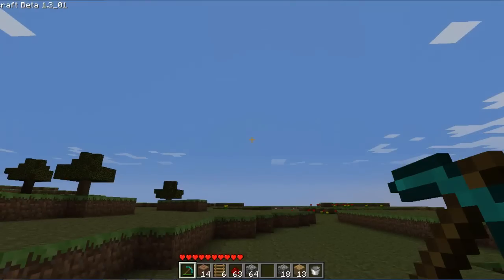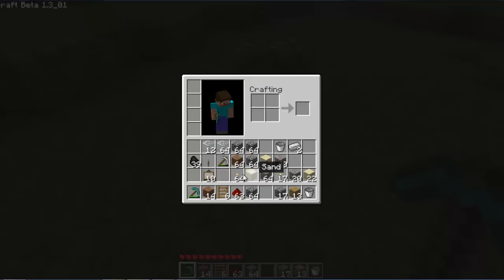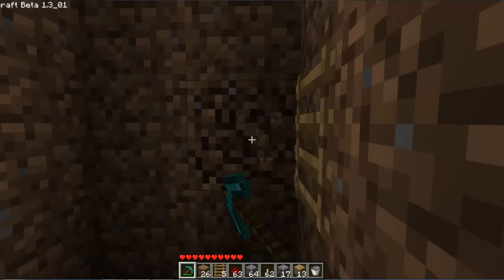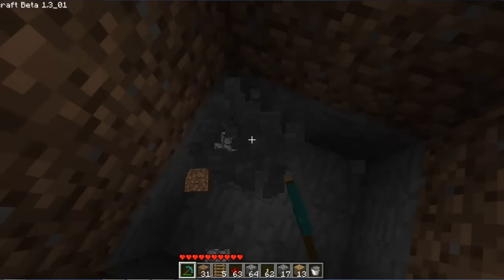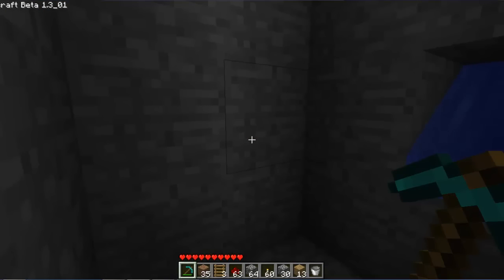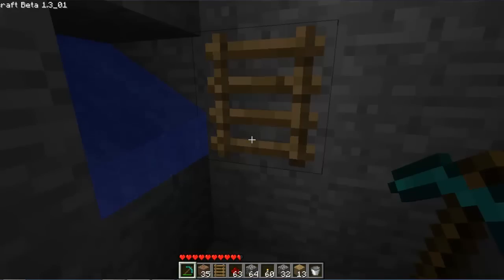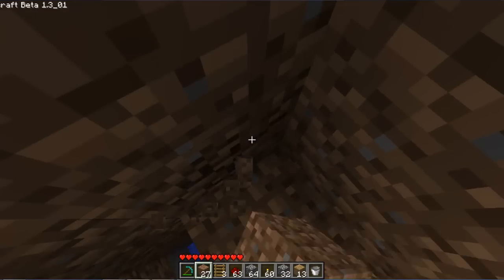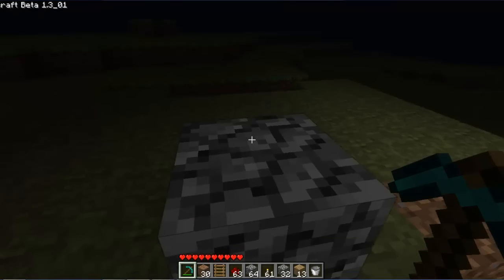Minecraft : How To - Build an Invisible Secret Water Ladder / Water Shoot.... Hidden Ladder ??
eMp.

Array cracked crisis firing range grid hanoi havana jungle launch nuke town radiation summit villa WMD counter spy plane rc-xd SAM Turret Car Package Napalm Strike Sentry Gun Mortar Team Attack Helicopter Valkyrie Rockets Blackbird rolling thunder chopper gunner attack dogs gunship lightweight scavenger ghost hardline flak jacket hardened scout steady aim warlord marathon ninja second chance hacker tactical mask M16 Enfield M14 Famas Galil AUG FN FAL AK-47 Commando G11 L96AW Dragunov WA2000 PSG1 MP5k Skorpion MAC-10 AK74u Uzi PM63 MPL Spectre HK21 RPK M60 Mini-Gun KS-23 SPAS Olympia Ithaca HS-10 M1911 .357 Magnum Python Makerov ASP CZ75 M202A1 "Grim Reaper" Rocket Launcher RPG-7 China Lake Pump Action Grenade Launcher Strela M72 M67 Frag Grenage Semtex/Sticky Grenade Tomahawk Decoy Tactical Grenades Nova Gas Willy Pete (Smoke Grenade) Flash Bang Concussion Decoy Incendiary 'Dragon's Breath' Shotgun Rounds Explosive Tipped Crossbow Bolts Equipment Camera Spike C4 Tactical Insertion Jammer Motion Sensor Claymore Knife Ballistic Knife Custom Reticles Dot Semicircle Line with dot Circle Smiley Horizontal Arrows Vertical with dot Boxes Burst within a circle dot Crosshairs inner line outer line arrows triangles Outer Small Large crosshairs Diamond Diamond outline Heart Radiation Skull Square Square outline Star 3 dots Treyarch Triangle Outer triangles x X with dot yin yang Sahara ERDL Tiger Berlin Warsaw Siberia Yukon Woodland Dusty Ice Red Olive Flora Gold zombies mode playstation 3 ps3 xbox360 xbox 360

If you guys can help me or have any ideas then please do suggest things!